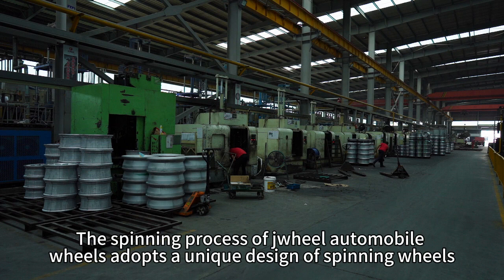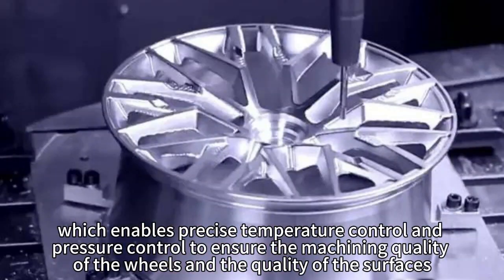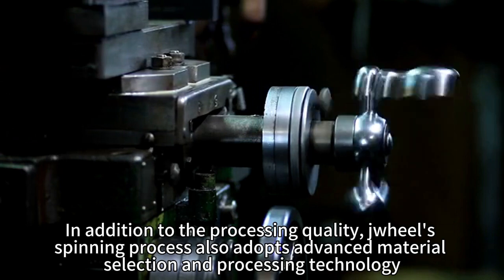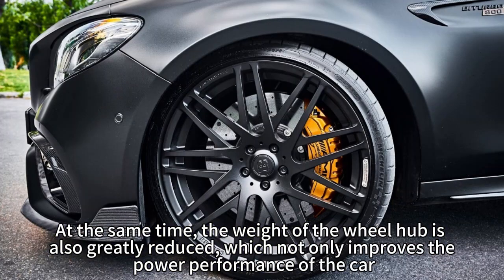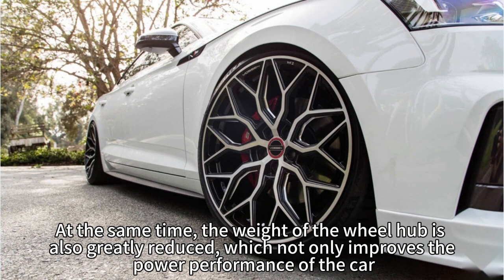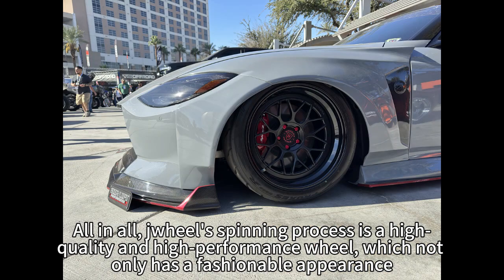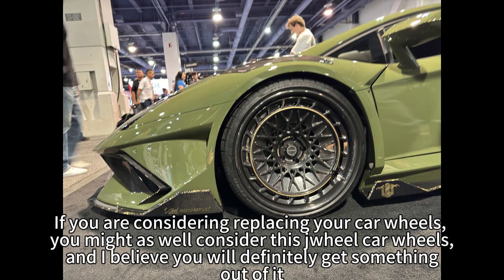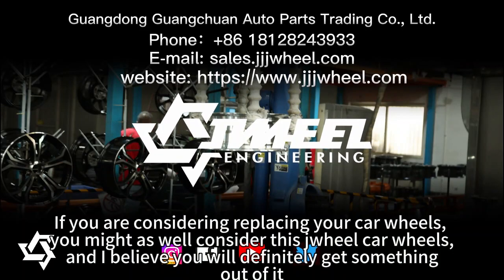Revolutionize Your Drive with Jwheel's Flow Formed!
Get ready to elevate your driving experience with Jwheel's Flow Formed. Say goodbye to ordinary and hello to extraordinary – revolutionize every ride with unparalleled performance and style! 🚀✨